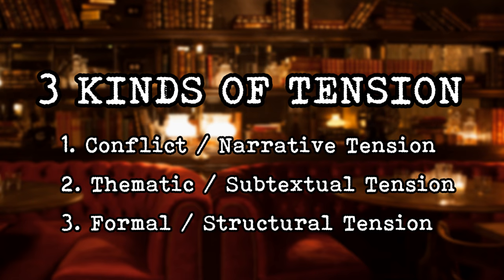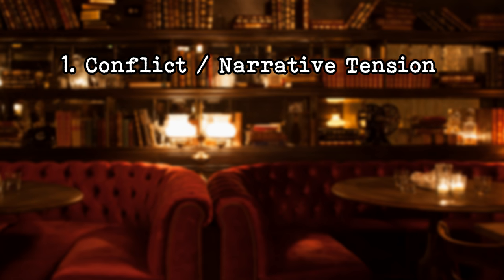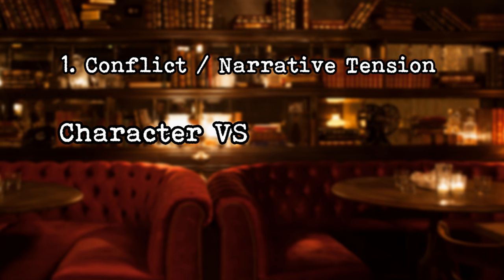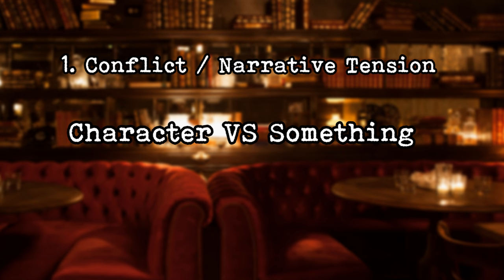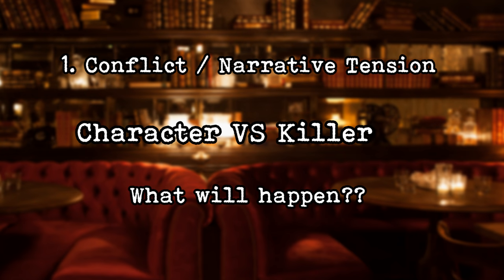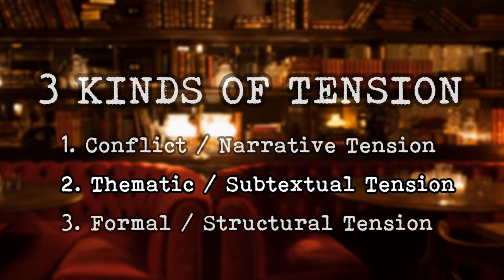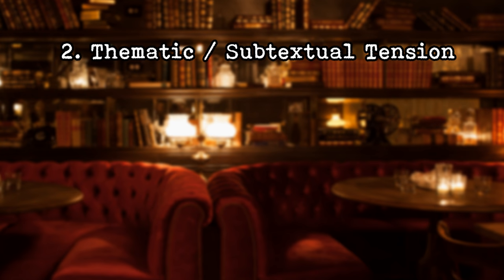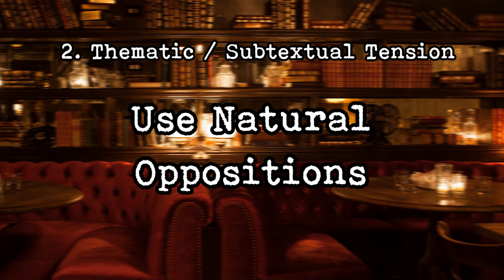5 Uncommon POETRY TIPS to Instantly Write BETTER POEMS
So you want to write better poems, huh? Well, good; these 5 uncommon poetry tips will help you improve your poems instantly. Get comfy and learn how to write good poetry by using some less known poetry techniques from masters like Matsuo Basho, William Carlos Williams, and T.S. Eliot.

[FREE] GET MY BOOK
Small Infinities, a literary collection of poetry and prose